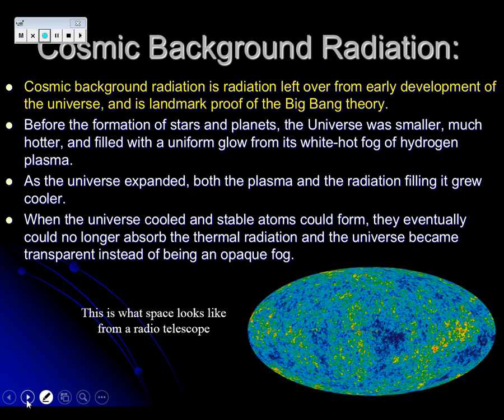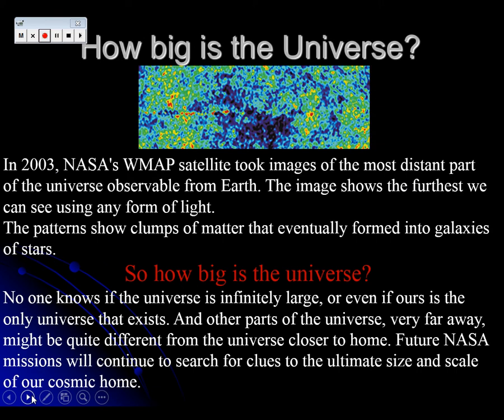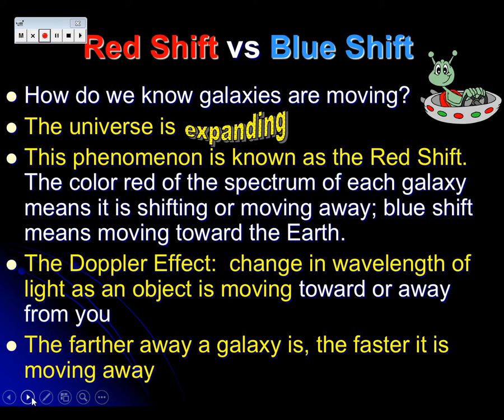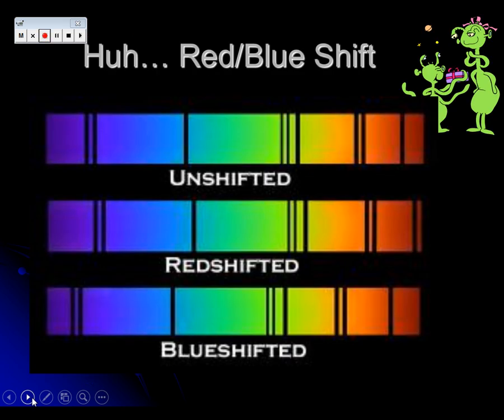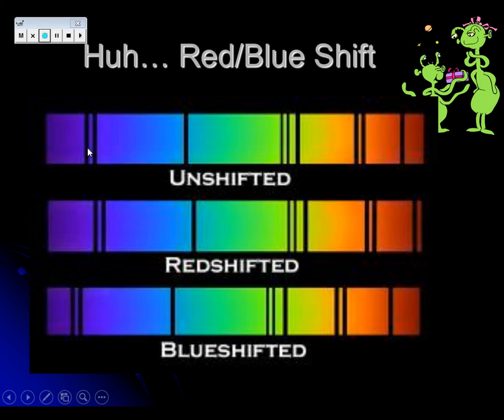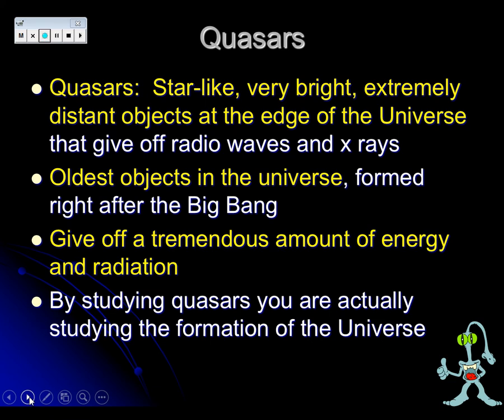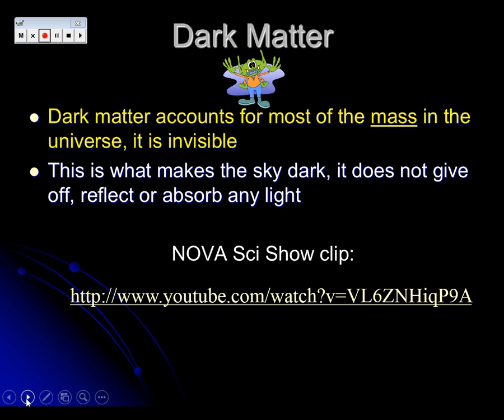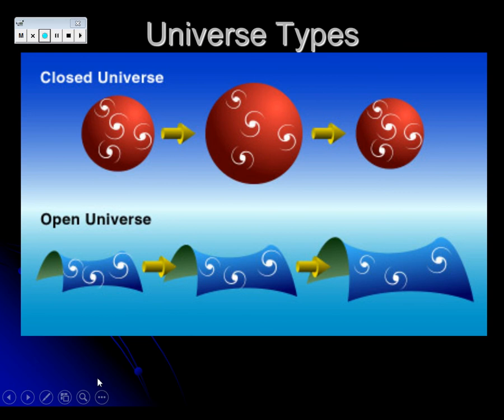Galaxy Flipped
Copy all the notes in yellow.